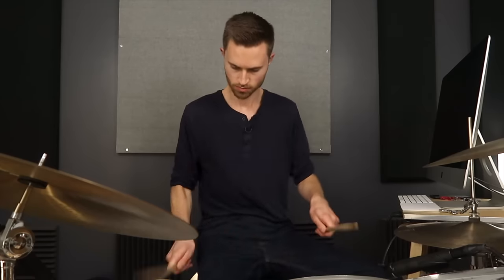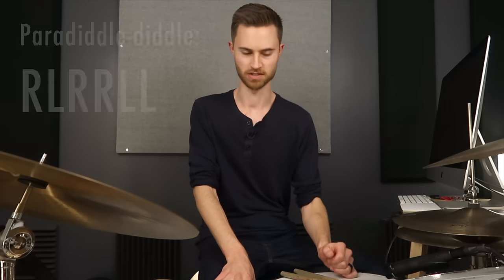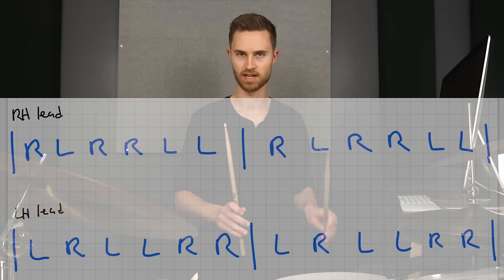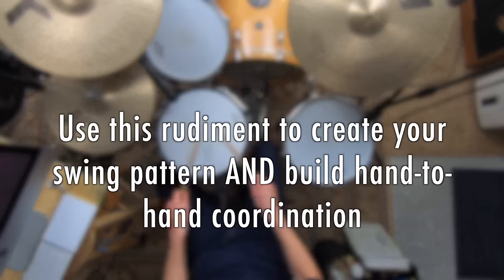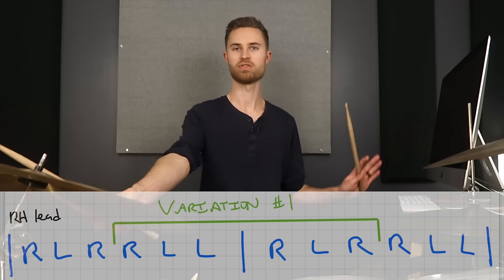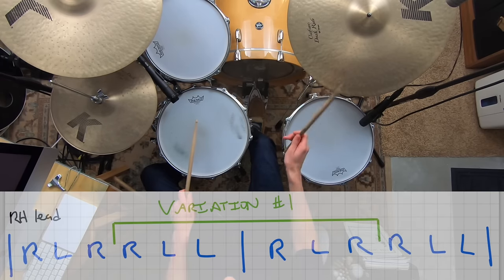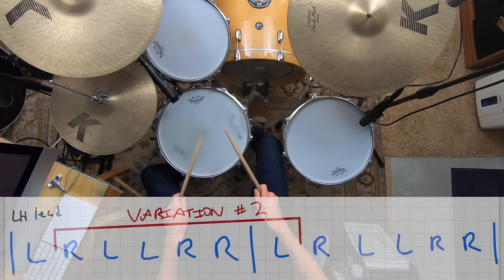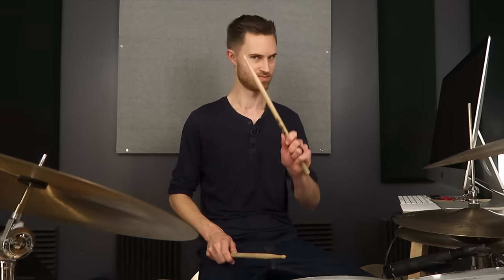The ONE rudiment you need to start playing JAZZ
→ Eliminate your WEAK HAND in 3 steps! Achieve FREEDOM by joining my free mini course right here:

If you’re a beginner or even intermediate drummer and you’re wanting to learn jazz…but you don’t know where to start, this simple lesson is for you!

We tend to fear jazz by believing it’s super difficult and only for advanced players. But you CAN (and should!) learn basic jazz early on to increase your coordination & musical abilities.

Today I’m sharing with you a single rudiment that literally gives you all the tools you need to get started - and have LOTS of fun in the process. You’ll be playing the swing ride pattern AND even soloing, all while using this one rudiment. YOU CAN DO THIS!